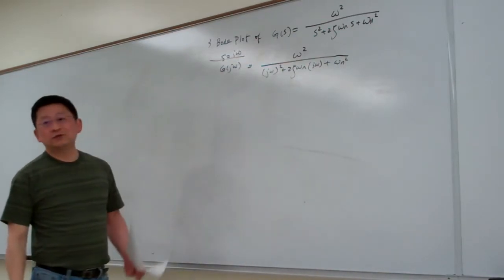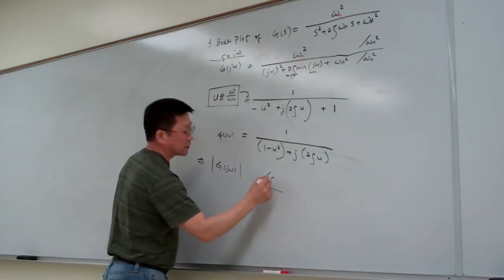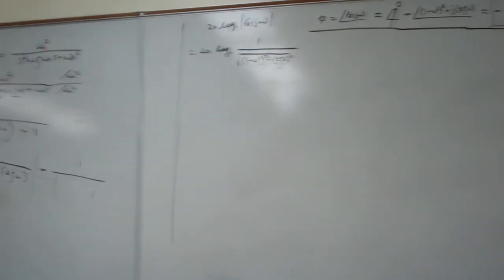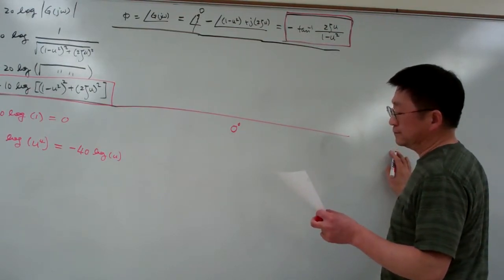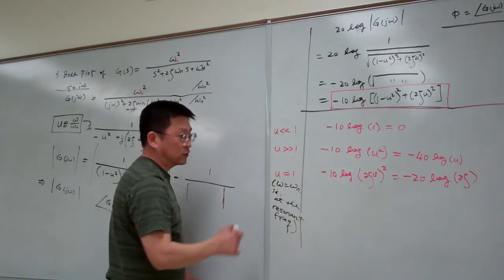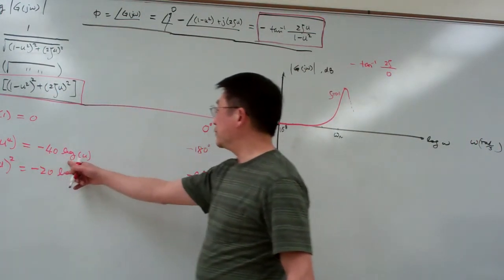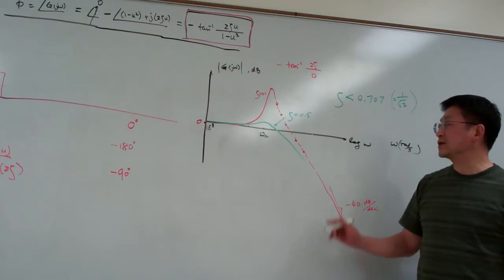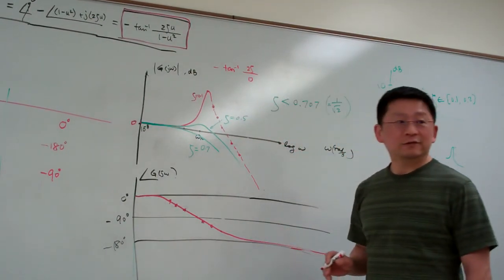381 Bode plot of 2nd order systems